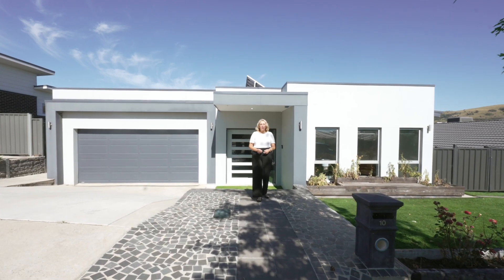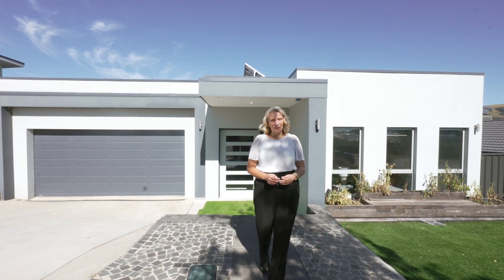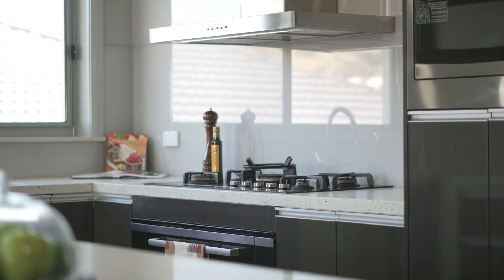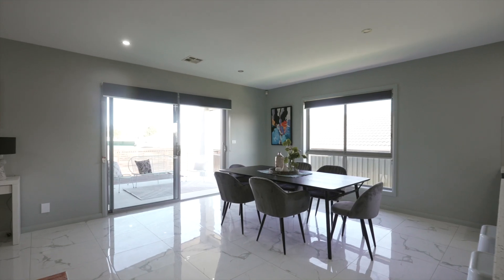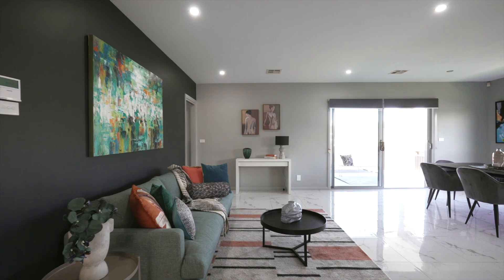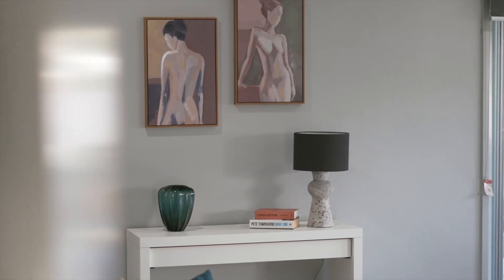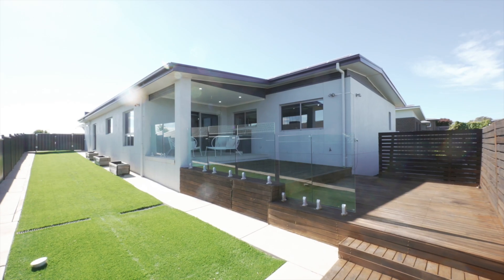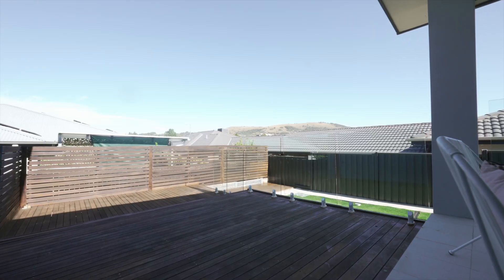10 Gaston Way, Moncrieff